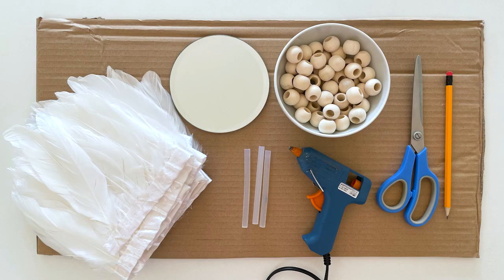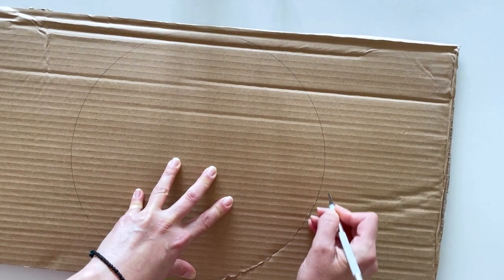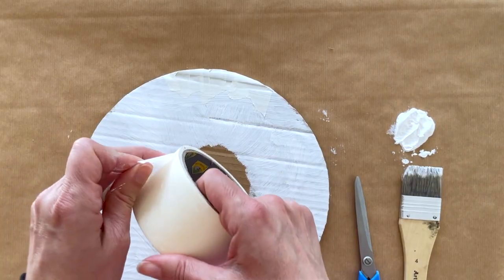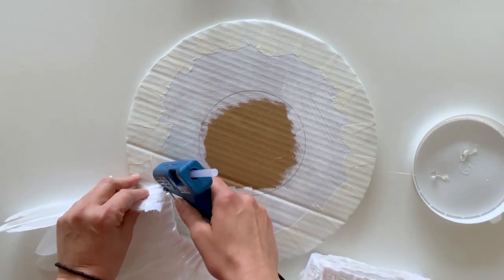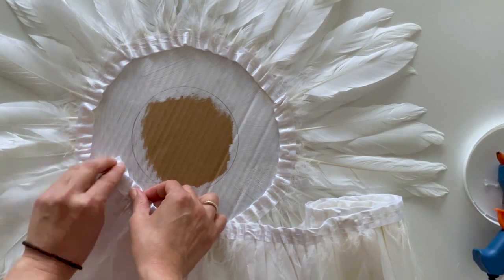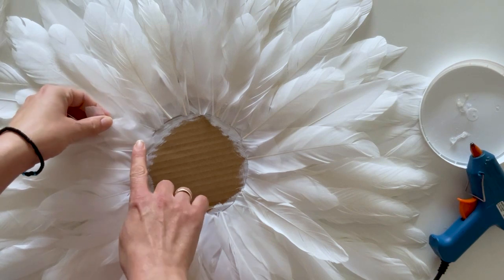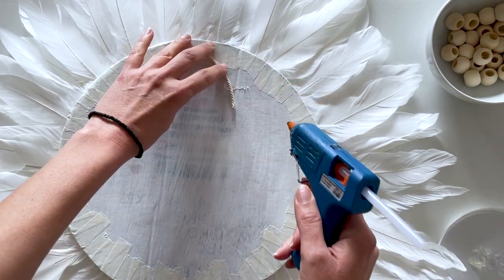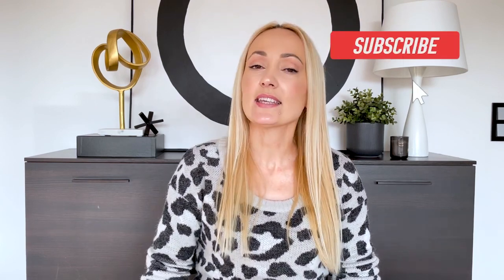DIY Room Decor | How to Make a FEATHER MIRROR TUTORIAL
Interested in how to make a  DIY feather mirror? In this video, I’m going to show you how to make an easy and aesthetic feather mirror wall art!

If you are on a hunt for DIY room decor on a budget, then this juju hat inspired outstanding wall decor will not disappoint you.

Follow my feather mirror tutorial and you will be very pleased with the outcome!

Wooden Beads
Scissors
Pencil
Glue Gun
Glue Sticks
Cardboard
White Acrylic Paint
Paintbrush
String